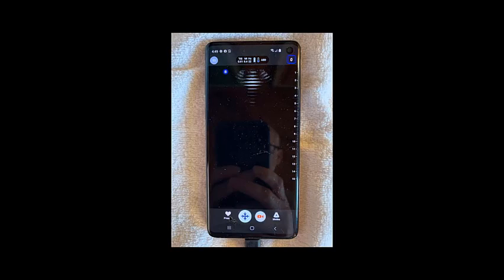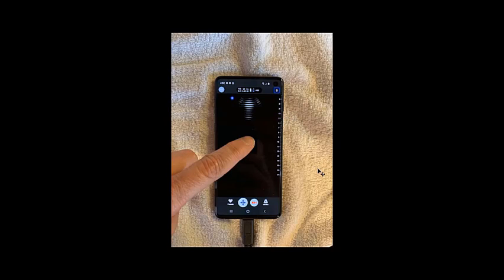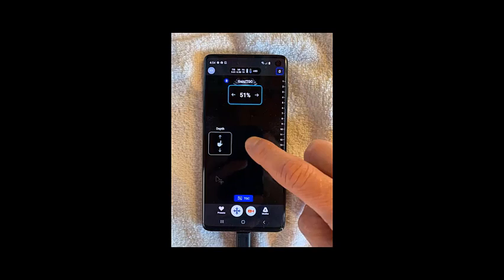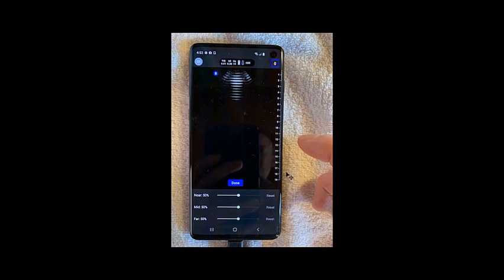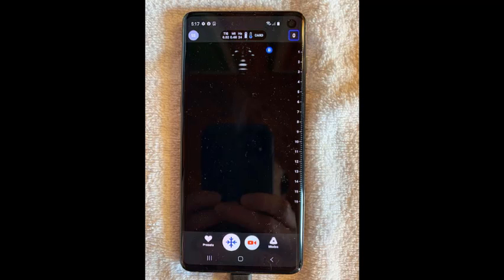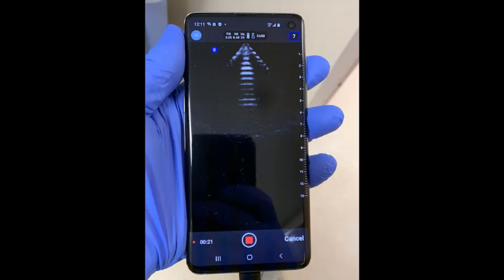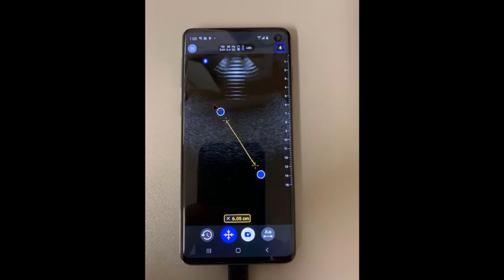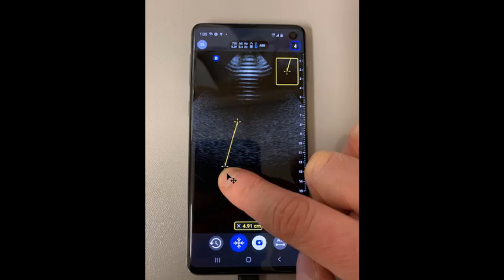BFLY Instructions for use 3